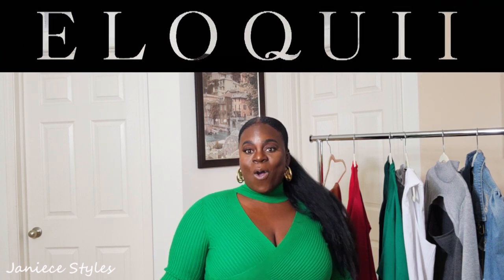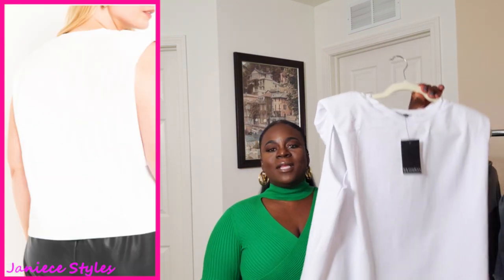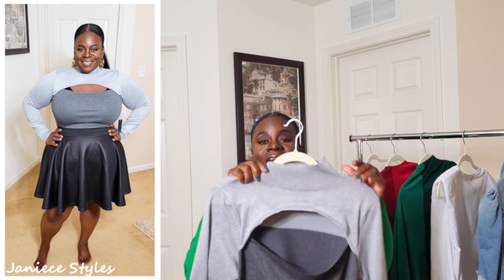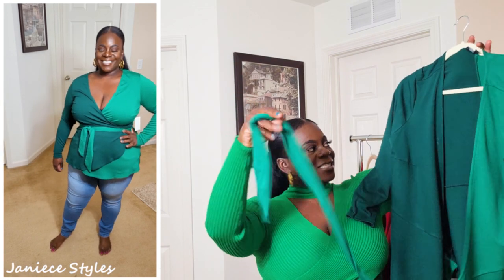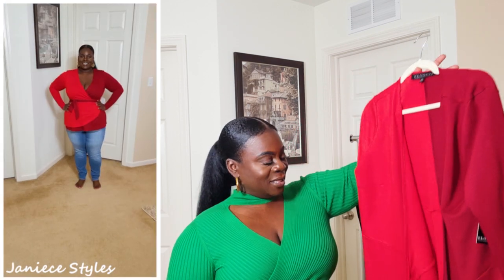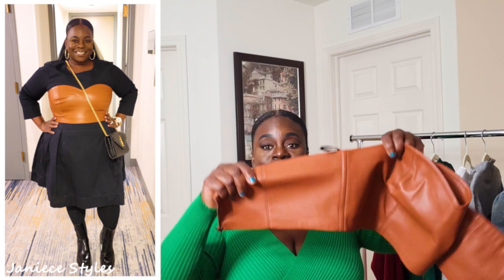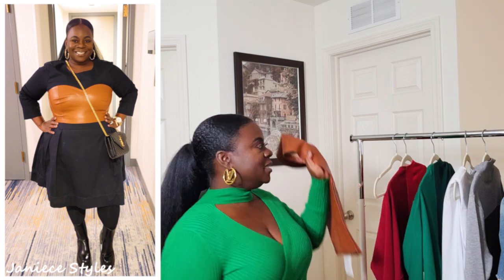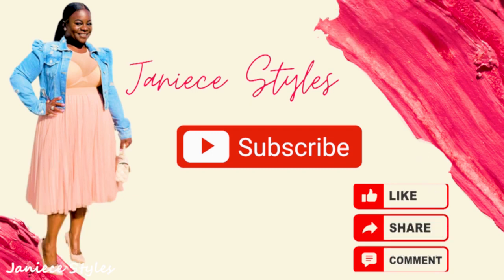Eloquii | PLUS SIZE | Try-on haul | $10 Sale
Heyyyyyyy,
I'm Janiece. I picked up a couple of items from Eloquii $10 dollar sale. In this haul, I will try them on for you. Please let me know what you think. Thank you for viewing!

📍Drama Shoulder Tee
📍Red Peplum
📍Green Peplim
📍Gray Color Block Sweater
📍Jeans - (similar)
📍Black Skirt - Simiar
📍Black Skirt - Similar
📍Black Fit and Flare Dress (shown with Bustier) - Similar